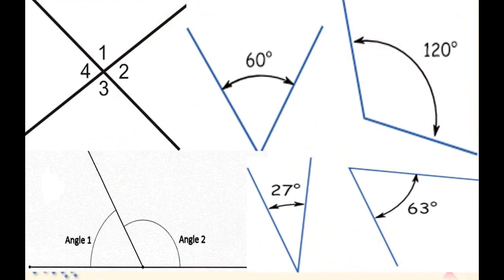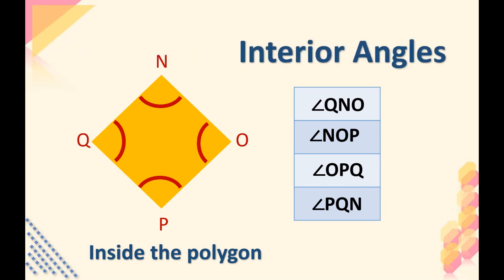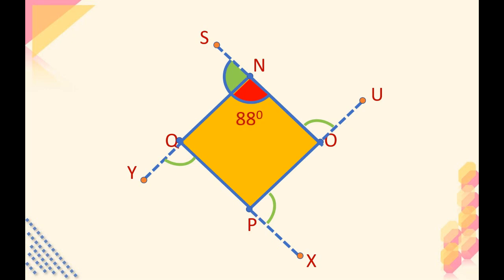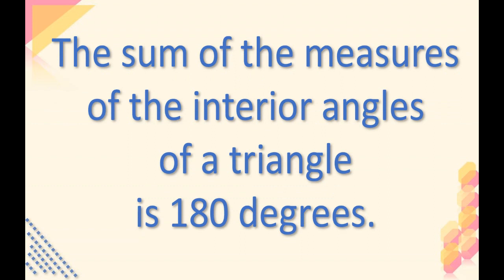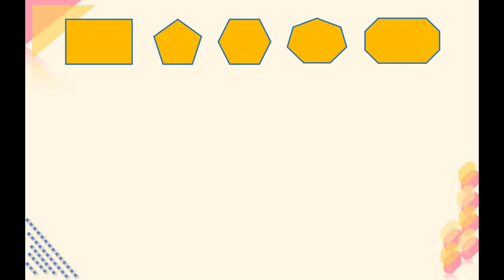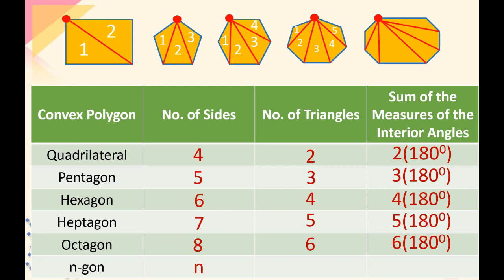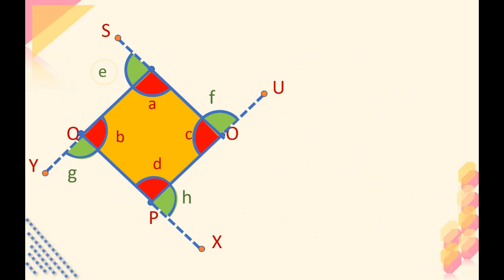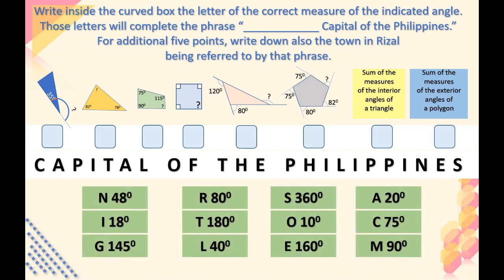Interior Angles and Exterior Angles of a Convex Polygon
A video made for my students